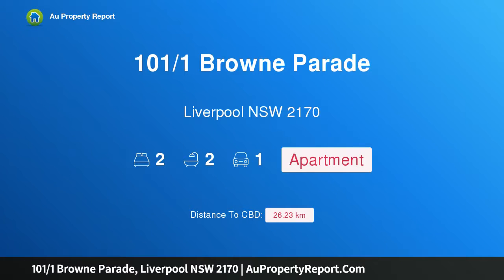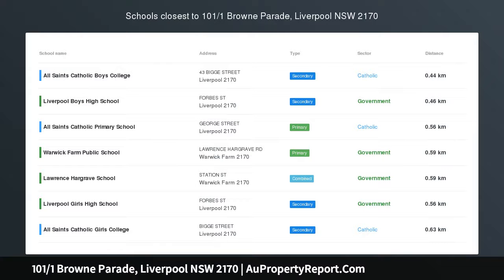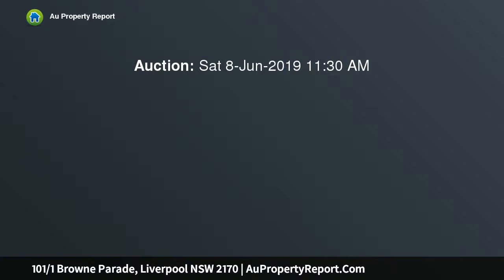101/1 Browne Parade, Liverpool NSW 2170 | AuPropertyReport.Com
101/1 Browne Parade, Liverpool NSW 2170
Property Type: apartment
Bedrooms: 2
Bathrooms: 2
Car Space: 1
High Level. North Facing. Near New 2 Bedroom Apartment with Storage